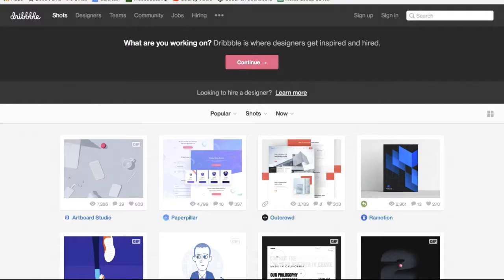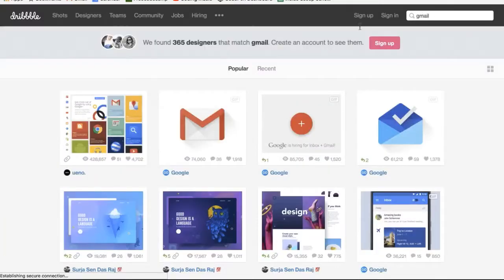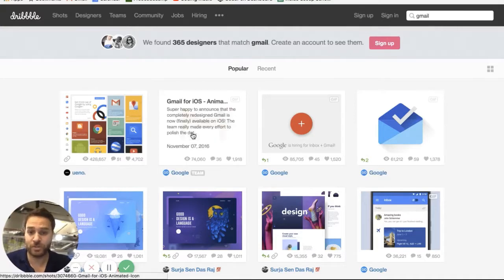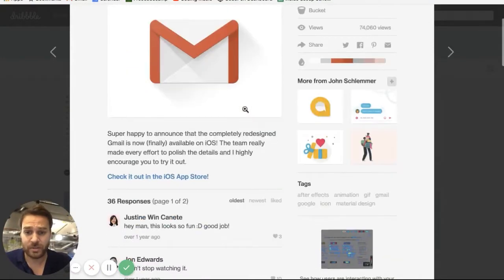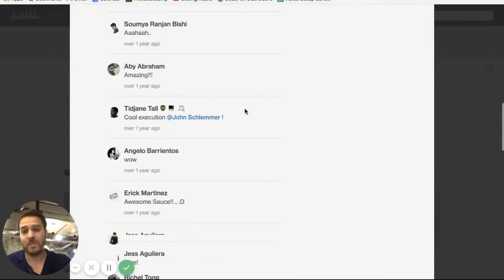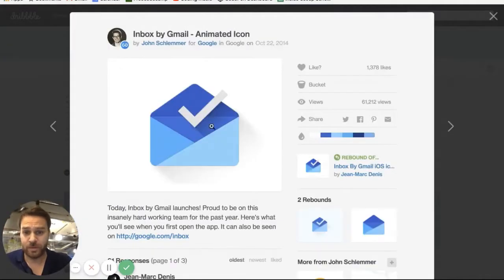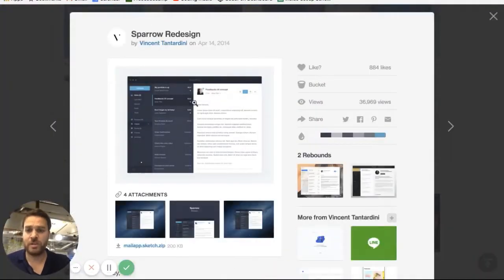How to Create UI/UX for your startup without a designer.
Inside Scoop, Inside Drag: Episode 010 | May 2017

One critical step in your product development is making it beautiful and user friendly. Today we are going to share how we did our user experience and user interface without a designer.

▶ Video Timestamps

0:25 Having a beautiful product
0:49 Developers are not designers
1:43 Users need a great experience
2:25 Searching for similar designs

☆☆☆ LEARN MORE ABOUT DRAG ☆☆☆

// VIDEO DETAILS

Filmed by Duda Bardavid and Nicholas Timms
Edited by Matheus Vianna